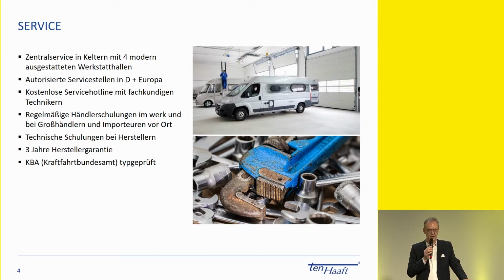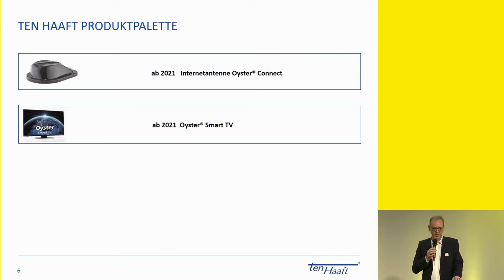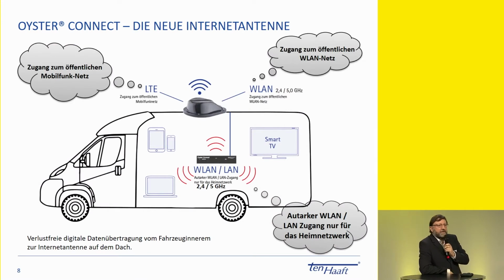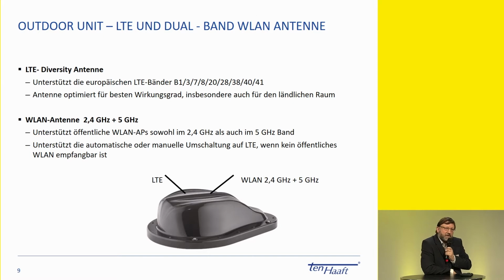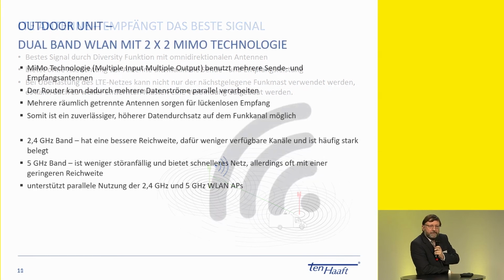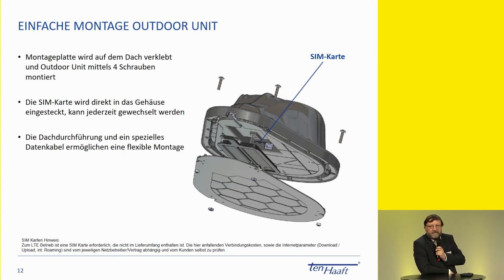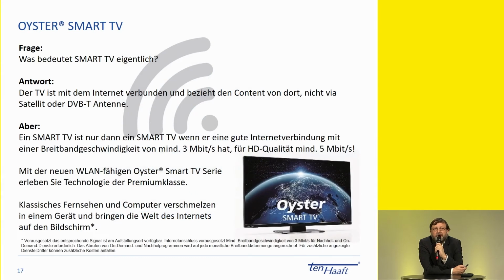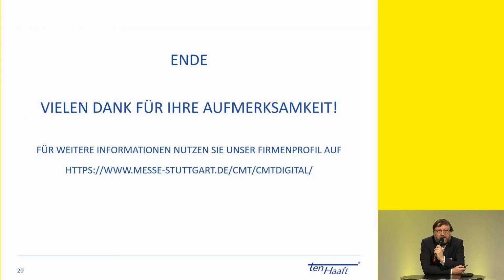CMT digital - Caravan EN - ten Haaft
Especially in these extraordinary times we want to provide a platform for the travel industry. If not the actual trade fair in Stuttgart then at least in a digital way. This is how we want to connect our exhibitors with media, B2B visitors and insiders.